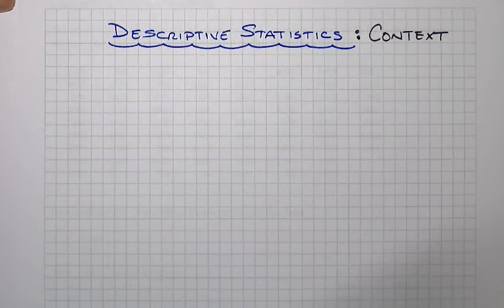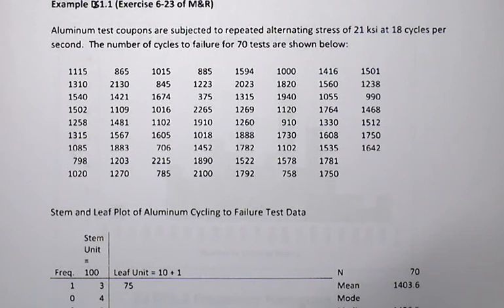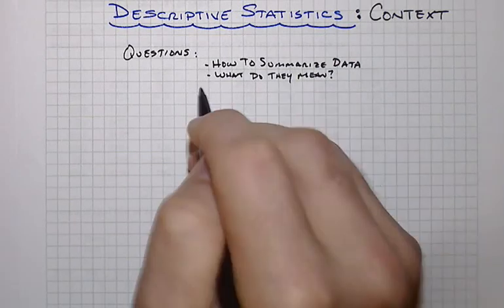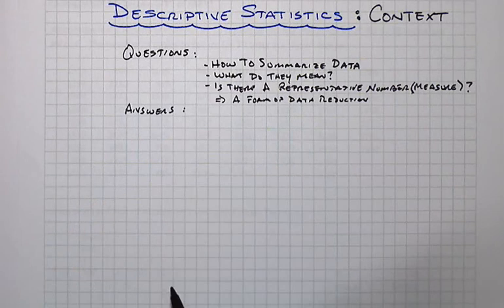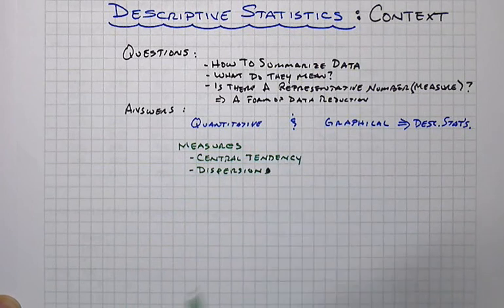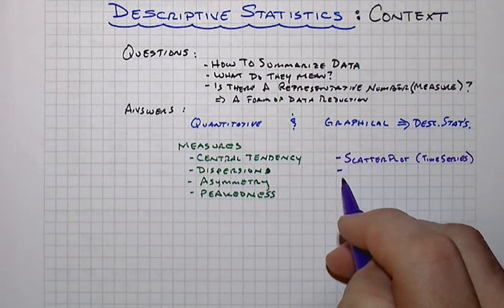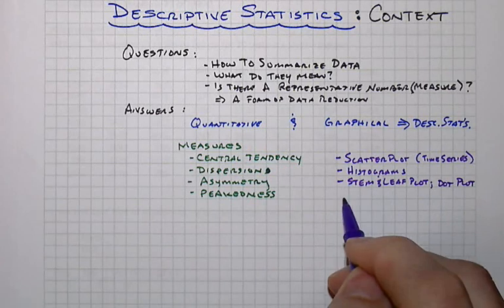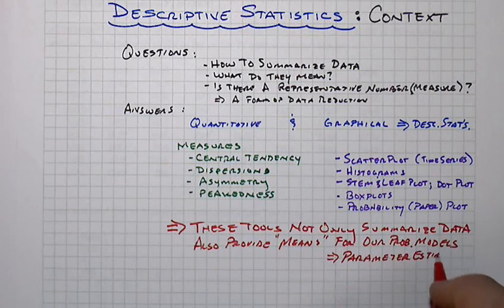Descriptive Stats Part 1 Context